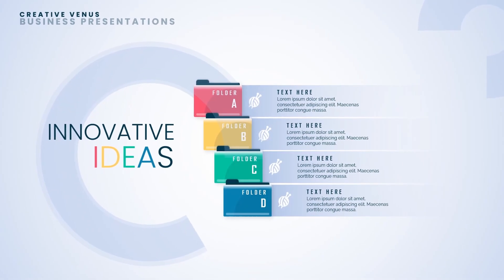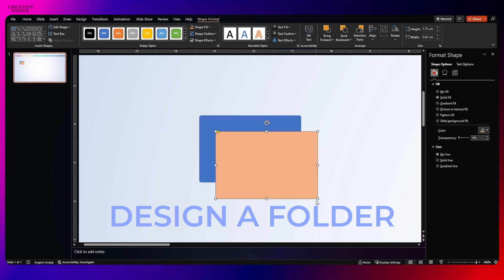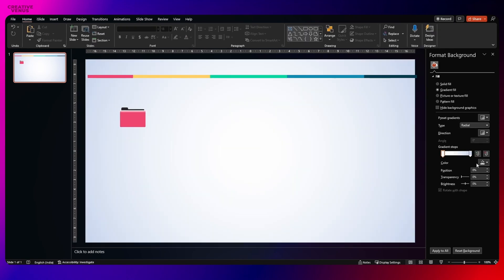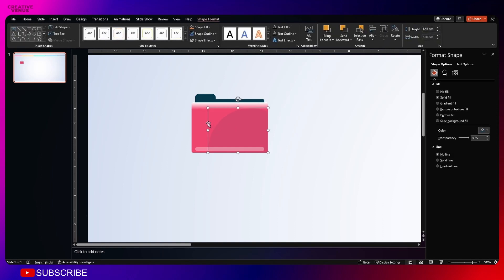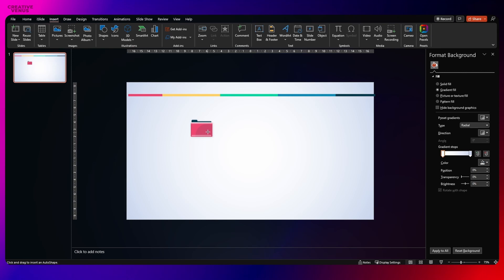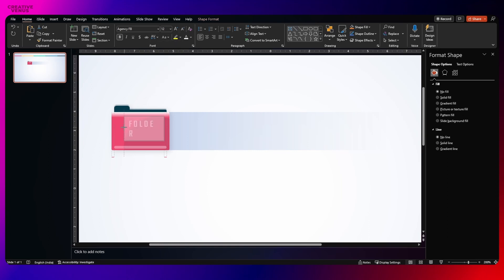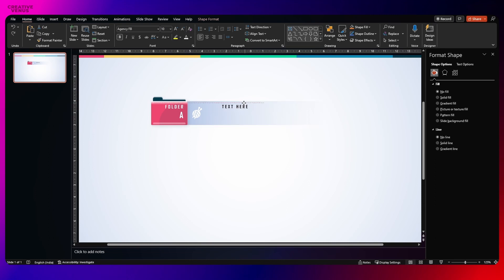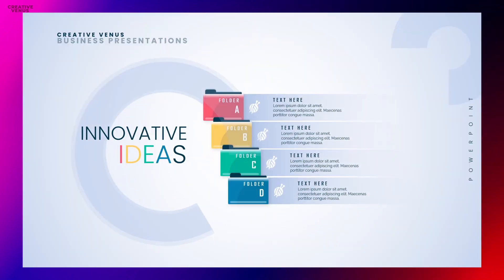Design Style to ENGAGE Readers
ABOUT THIS VIDEO:
In this slide we will learn to create a business diagram to engage the readers. This design is created using Microsoft Office365 PowerPoint PPT. Watch this video till the end to learn completely.